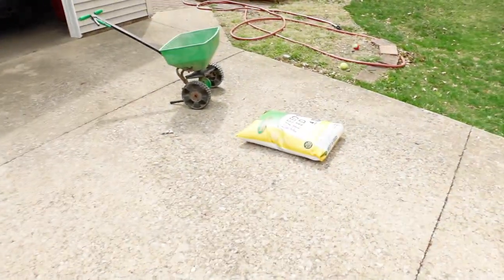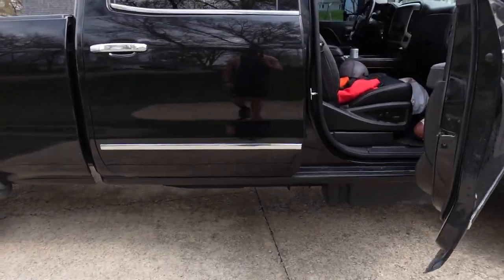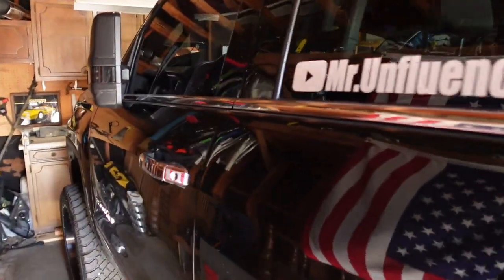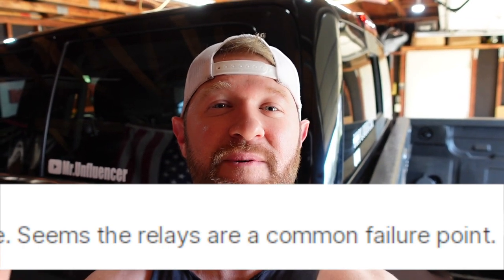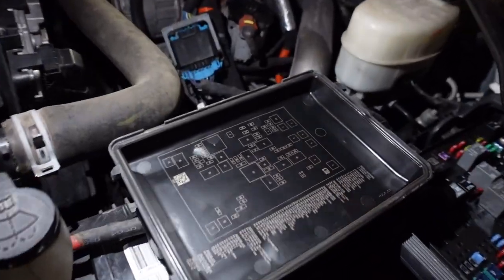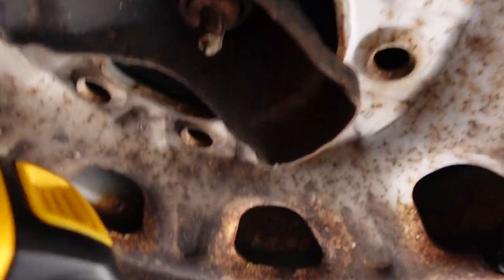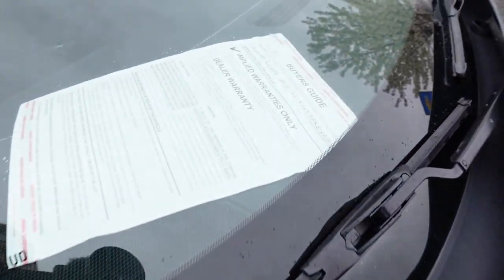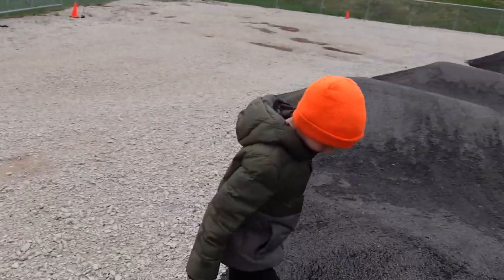Service Trailer Brake System ... What's Wrong?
🎬 More About This Video:

Has anyone else gotten this "Service Trailer Brake System" troube code before? If so what did you do to fix it?  Hopefully we can help some people out so drop some feedback below!

Thanks for all the support as always!!